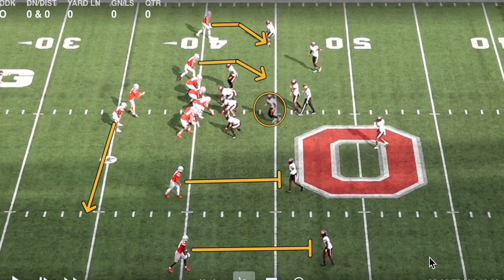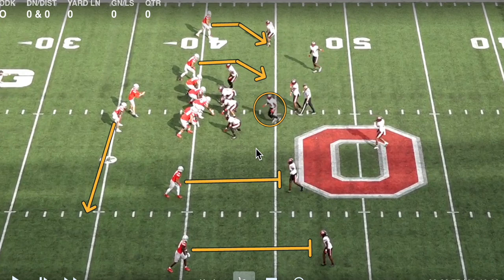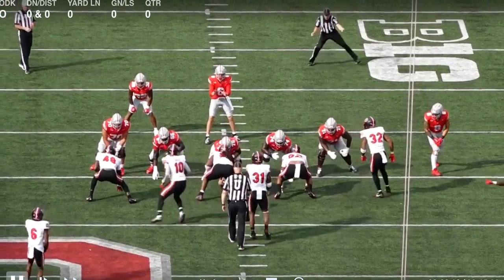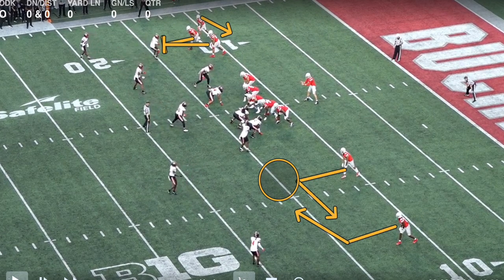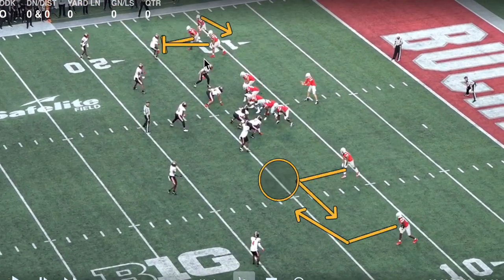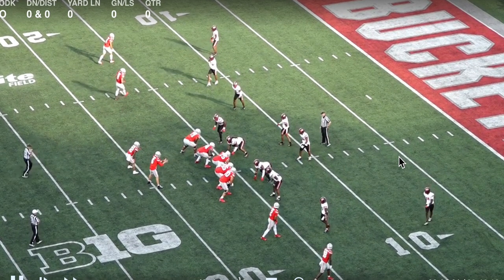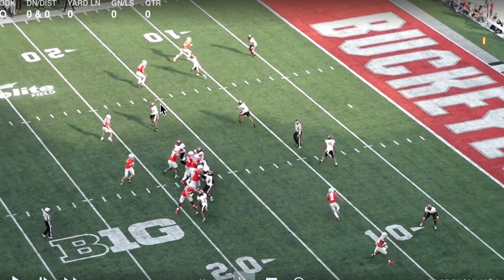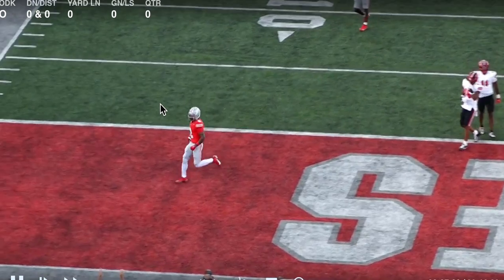Ohio State Pass/Screen Option: Week 3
Detailing Ohio States pass/screen option part of their offense.